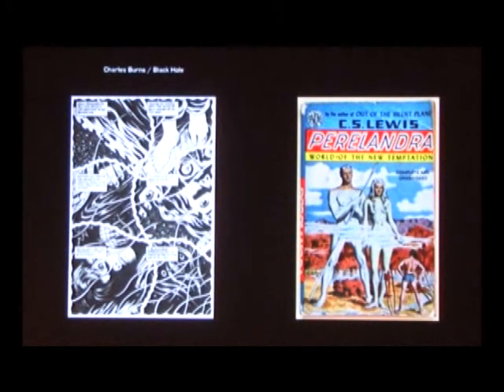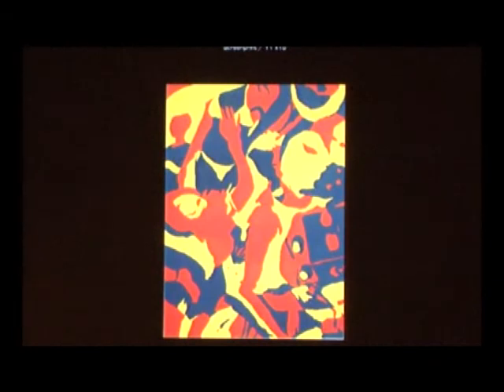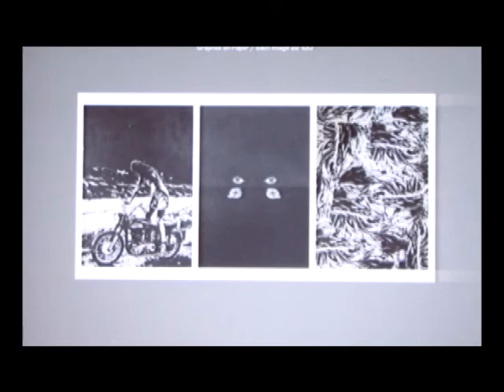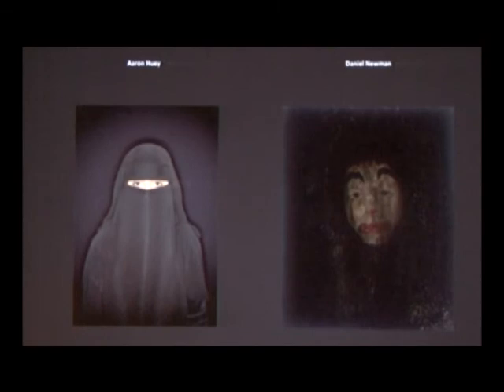Monday Artist at Noon Lectures: Jonathan Thomas, Part 3